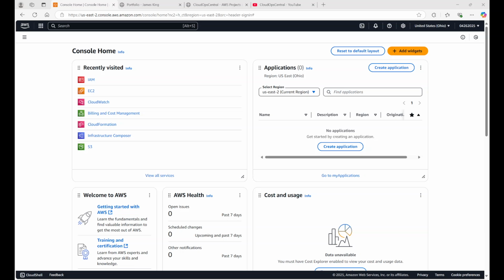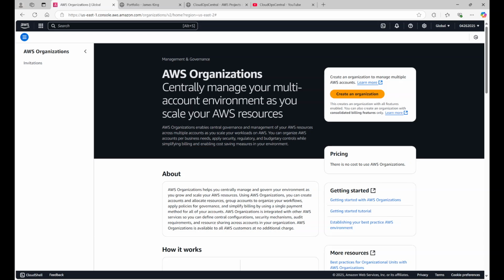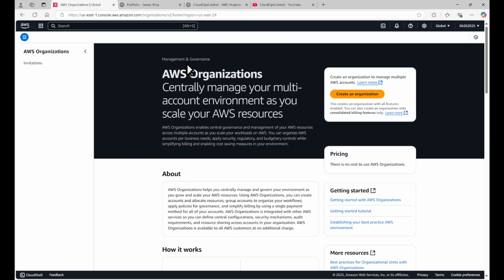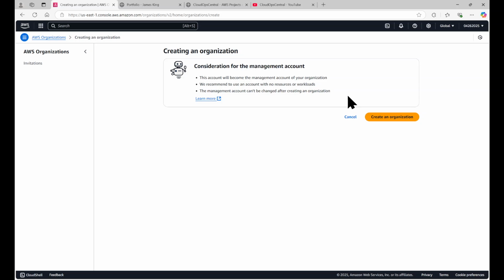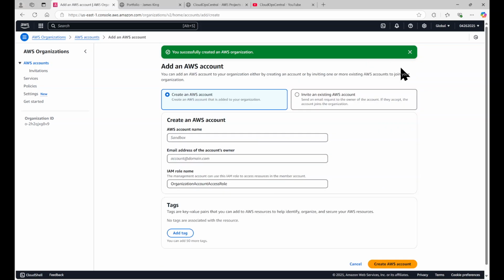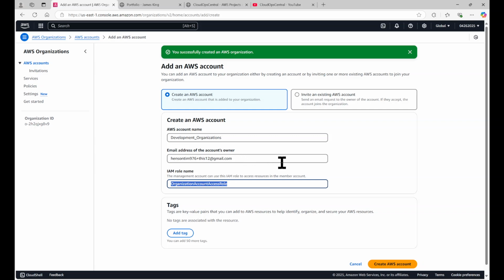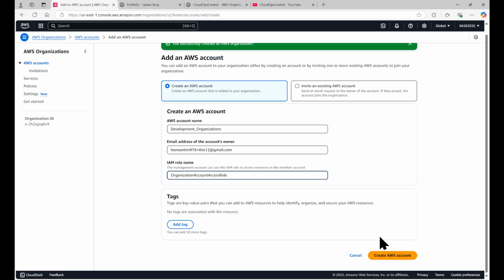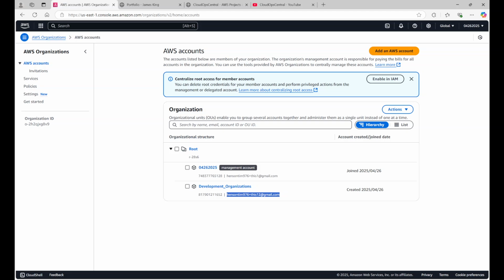7. Creating an AWS organization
Master AWS Organizations: Secure Your Cloud, Simplify Your Billing.

In this video, I walk you through setting up AWS Organizations via the AWS Management Console. Learn how to centralize billing, enforce security policies, and isolate workloads to enhance your cloud security posture. Whether you're managing multiple accounts or just getting started with AWS, this is a must-know skill for cloud architects and security-minded professionals.

🔒 Key Topics Covered:

Centralized Billing

Workload Isolation

Service Control Policies (SCPs)

Minimizing the Blast Radius